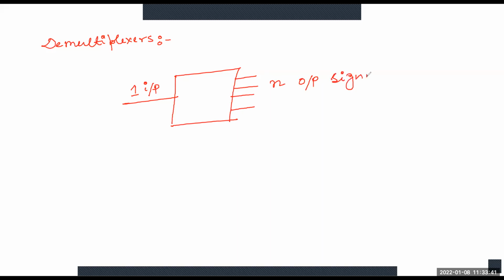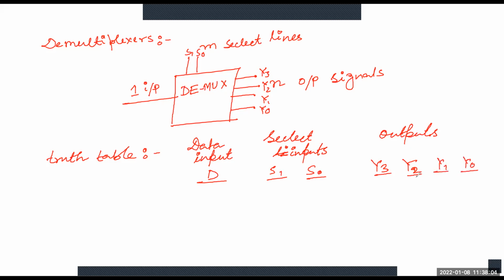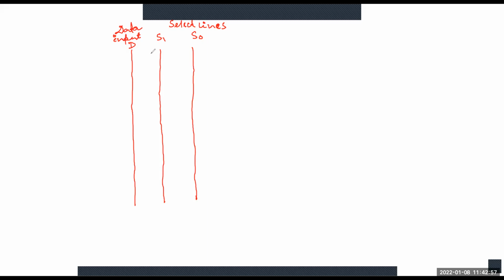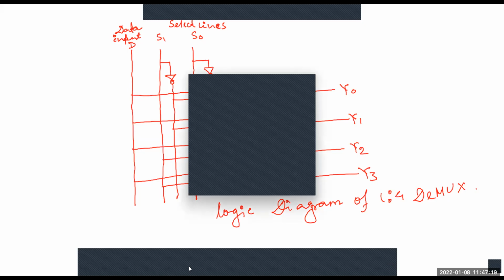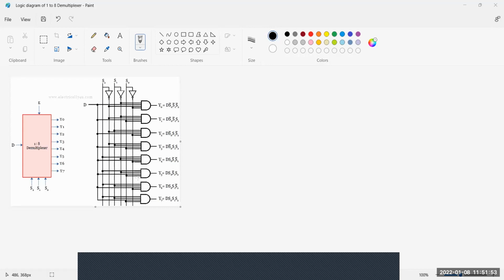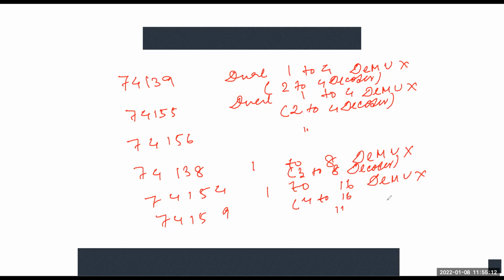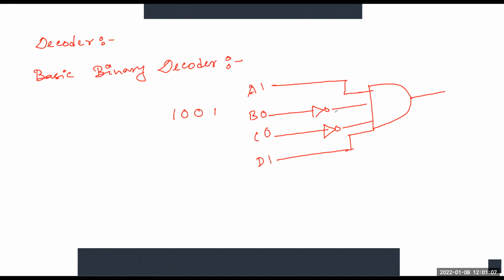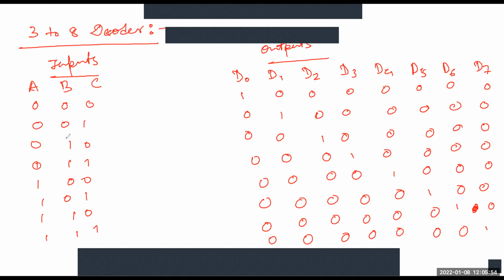EC302_Digital Electronics And Logic design_Lec 35